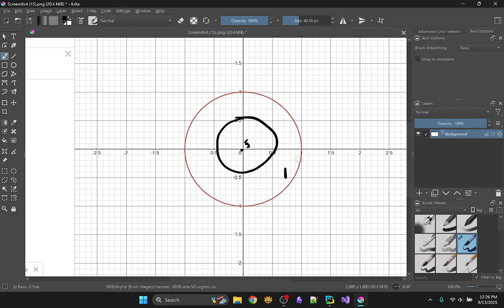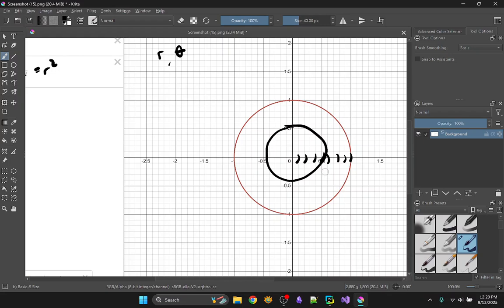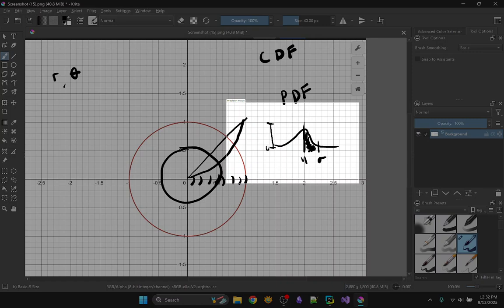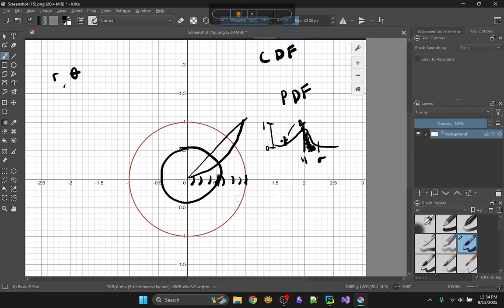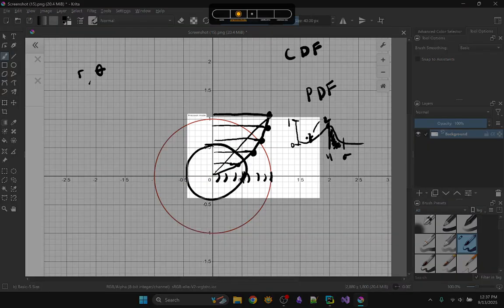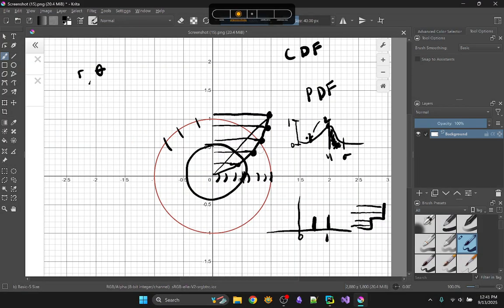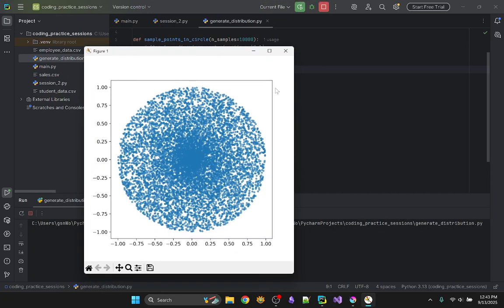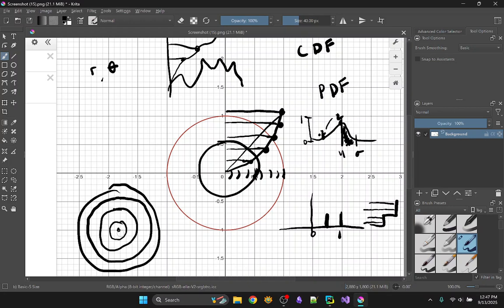Intuition For Random Circle Points (feat. nrml dist)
Long story short: Uniformly sample the inverse of the integral of a function to get a histogram that looks like that function.